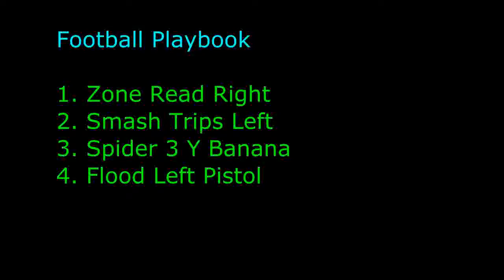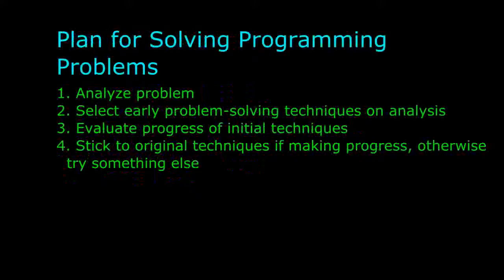Planning Your Problem Solving (Think Like a Programmer)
This episode is about planning your way to a solution. This subject encompasses everything about problem solving, so there's no way to do it all in one video, but I hope this big-picture view of the topic will help make learning programming a more rewarding, and less frustrating, experience.

Your comments and suggestions for future videos are welcome.

"Think Like a Programmer" is a book I've written to help programmers with problem solving. If you've found that you are able to read programs and understand programming language syntax but aren't always confident writing programs from scratch, my book may be able to help.

For more information on the book head to one of these:
Amazon page for the book